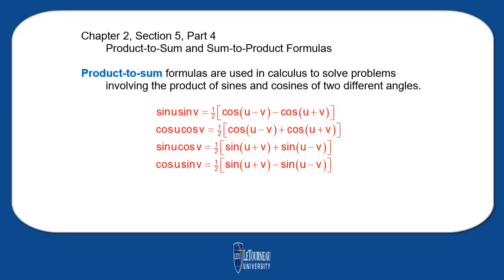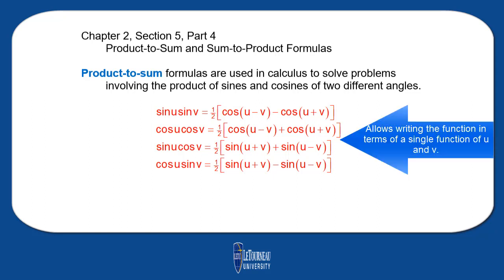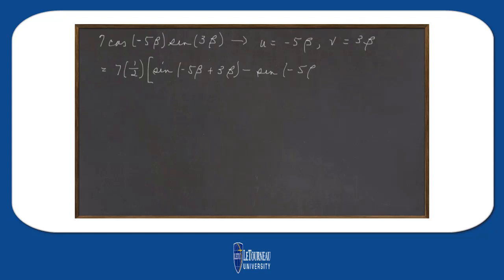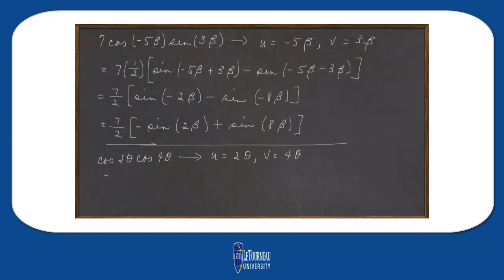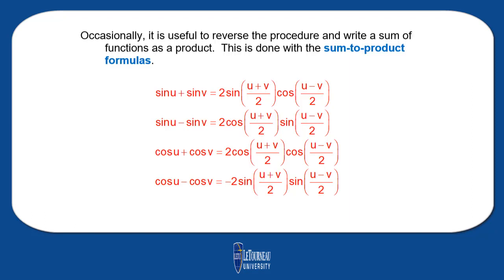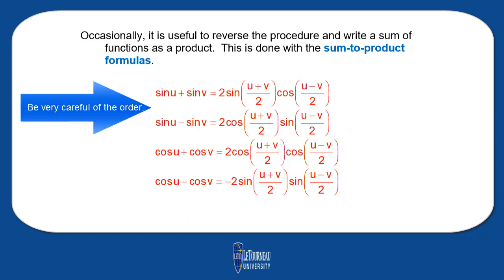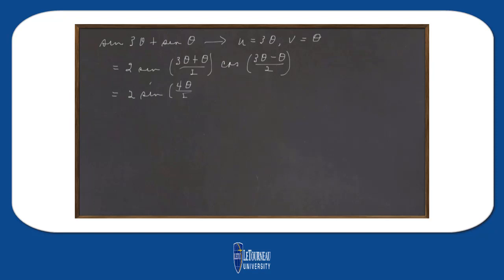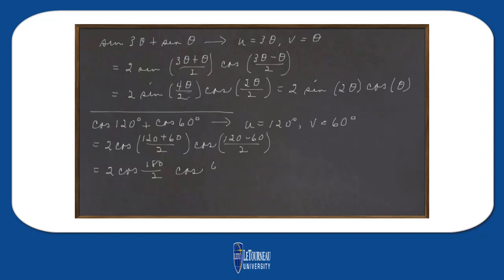Sec 2 5 4 Product to Sum and Sum to Product Formulas